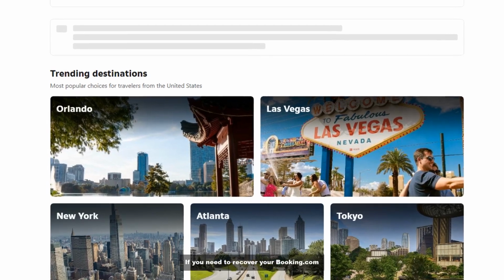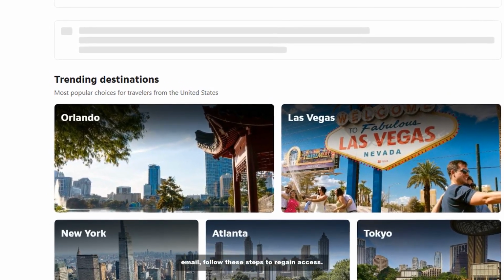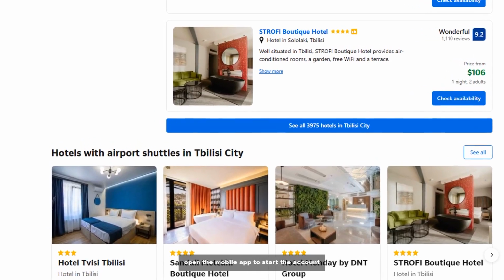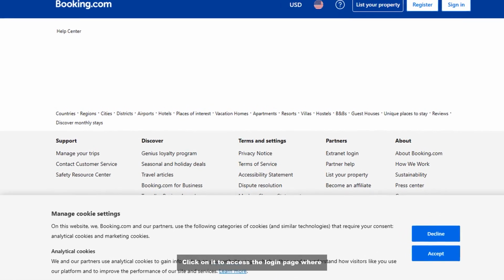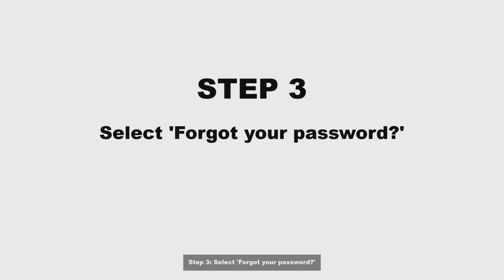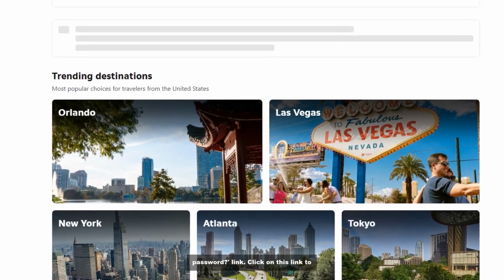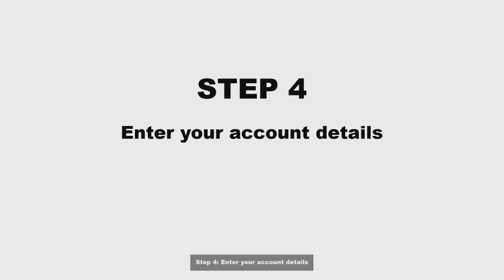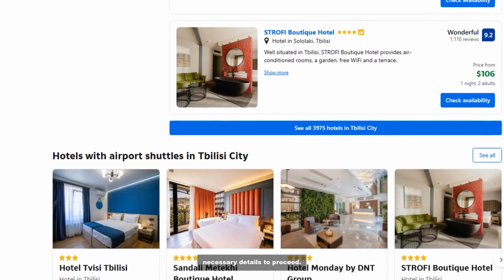How To Recover Booking.com Account Without Email 2025 (2026)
In this video, we will guide you on how to recover your Booking.com account without email in 2025. If you're facing issues accessing your account, this tutorial will provide you with simple steps to regain access.